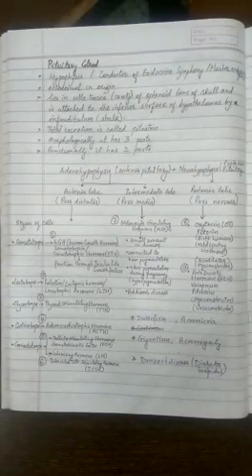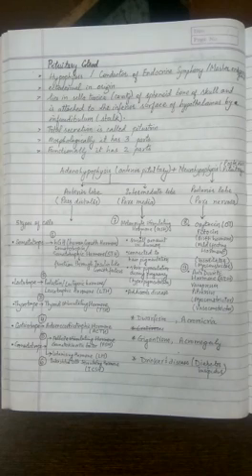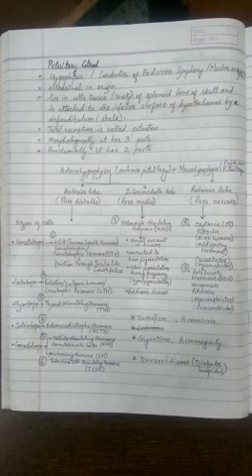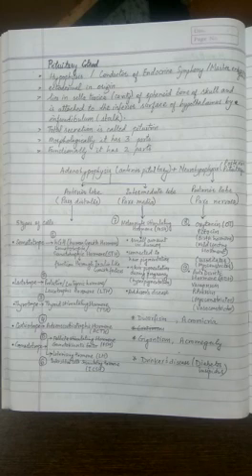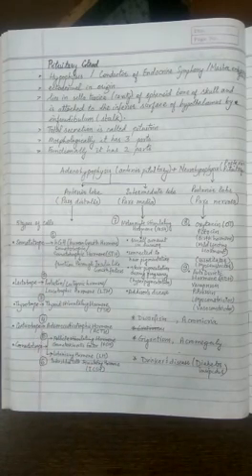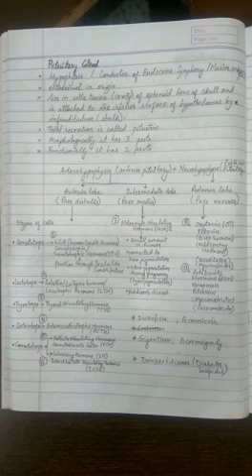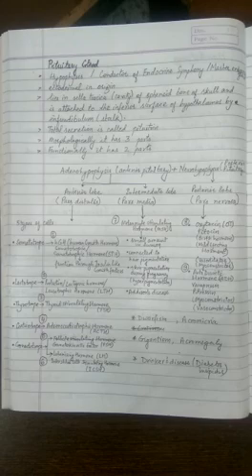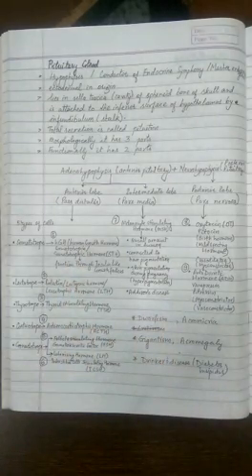Class XI Biology By Neeraj Sir Part 1